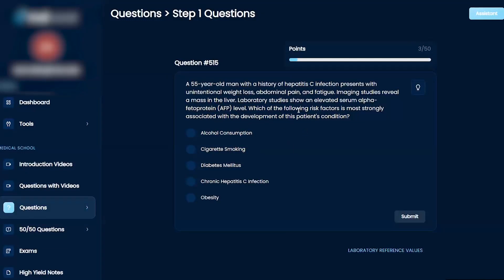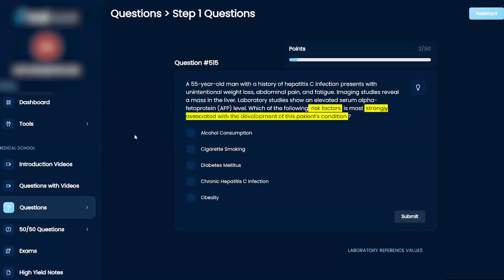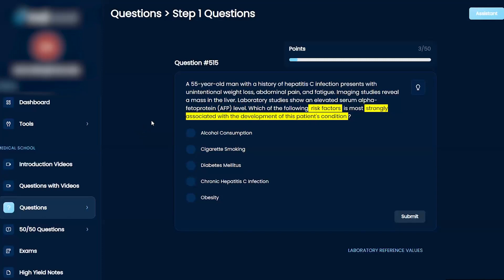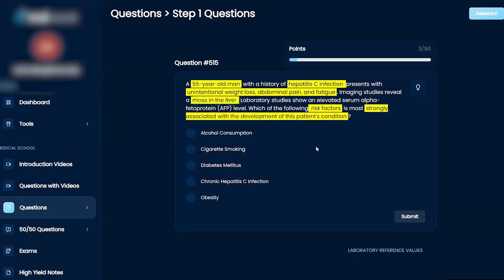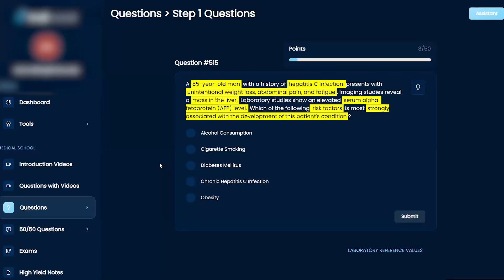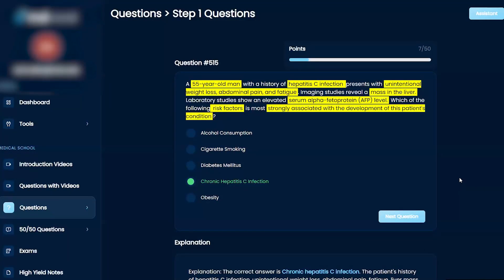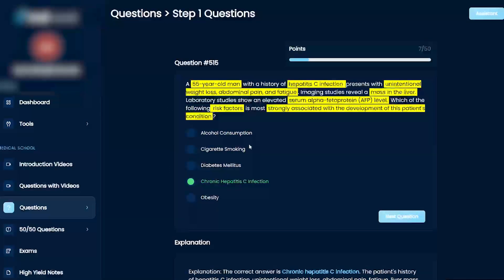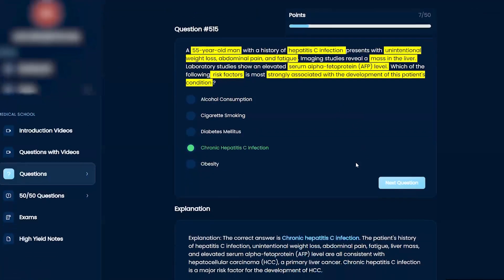USMLE Step 1 Gastrointestinal Question 515 Walkthrough